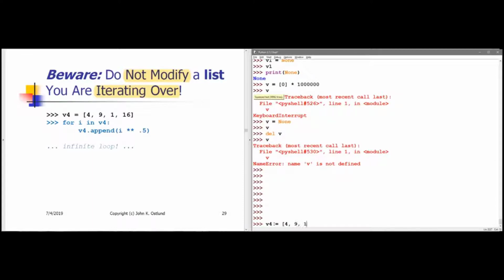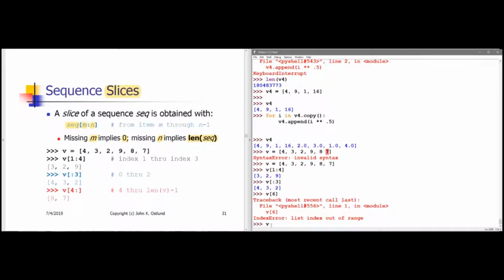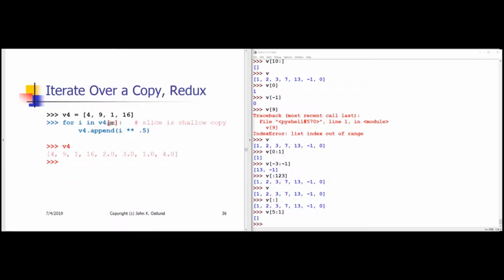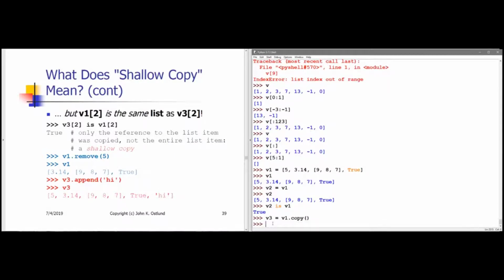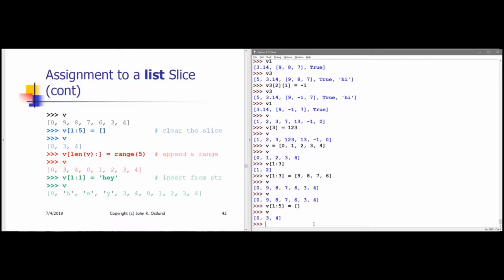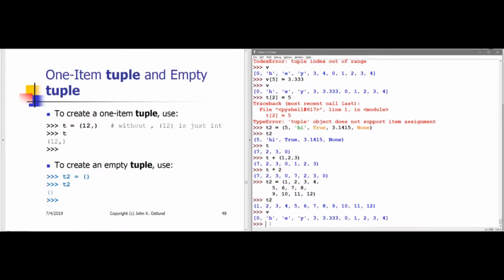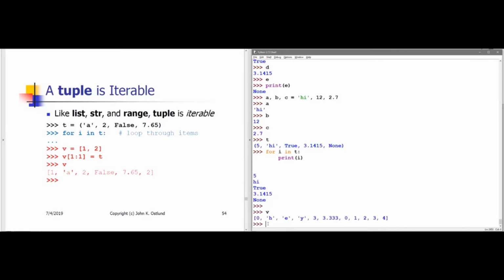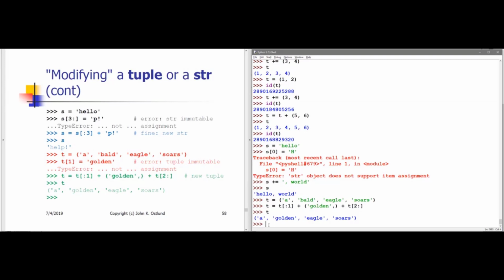MSCF Python Basics 2024 Week2 2of4